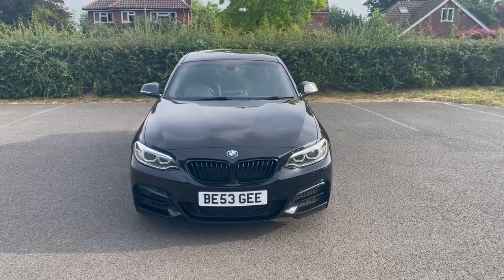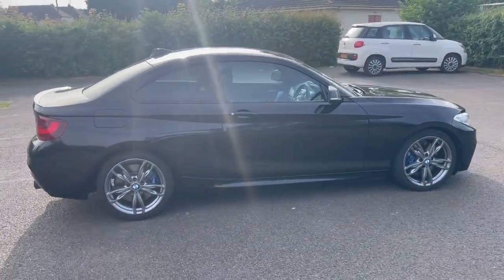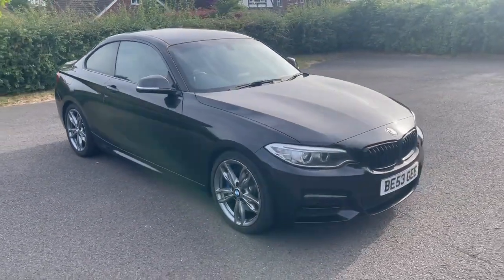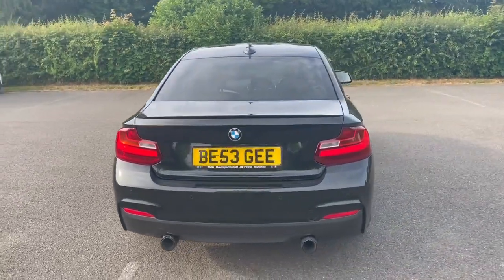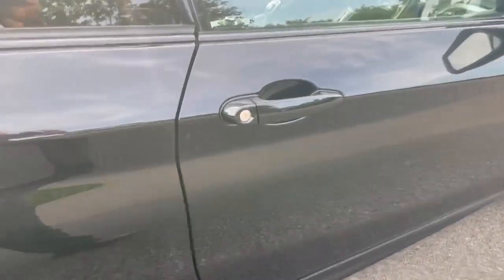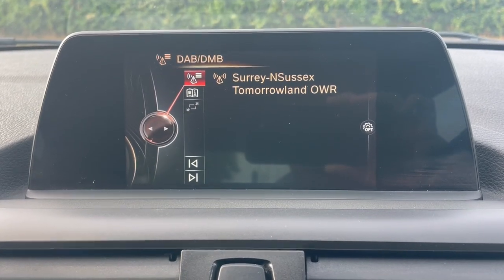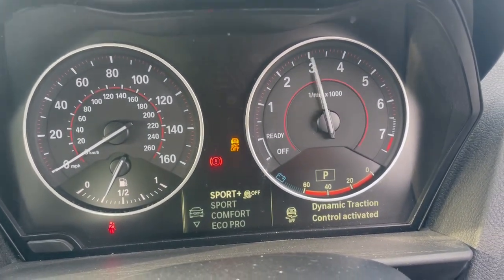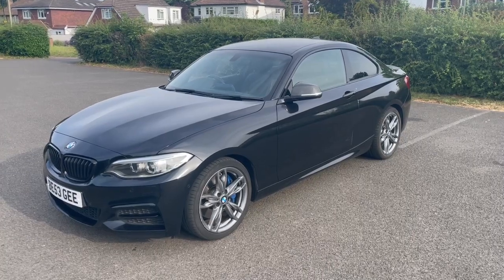BMW 2 Series 3.0 M235i Auto Euro 6 (s/s) 2dr 2015 Black Metallic 59947 Miles BE53 GEE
12 Months Comprehensive Parts and Labour Warranty  Experian Checked BMW 2 Series 3.0 M235i Auto Euro 6 (s/s) 2dr in Outstanding Condition with Full-Service History. This vehicle meets the emission standards for ULEZ so you don't have to pay this charge when driving within the zone.

Fully Prepared for Customer Delivery. We are able to offer a Click and Collect and Click and Deliver service.